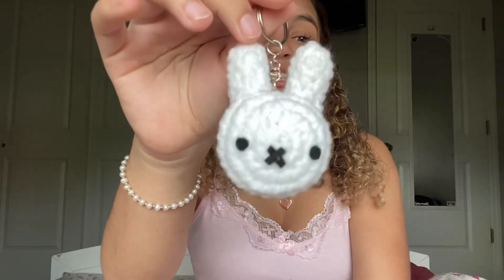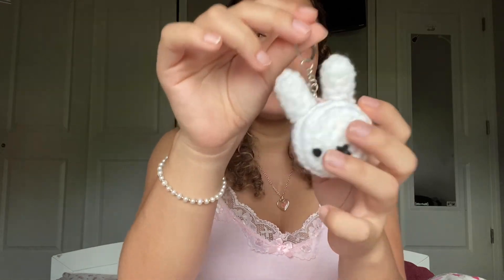Week of crochet | What I crochet in a week | Crocheting inspiration!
✿  Hey there! I hope you enjoy this short video showing you what I’ve crocheted over this past week including tons of Sanrio items! please leave a comment if you have any questions or have more video suggestions!